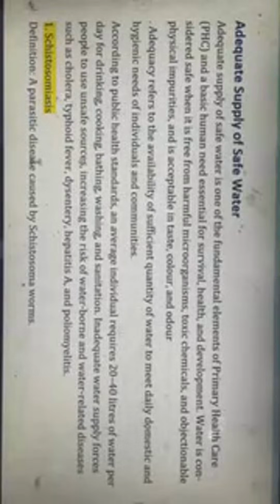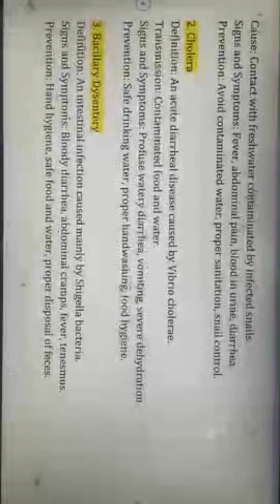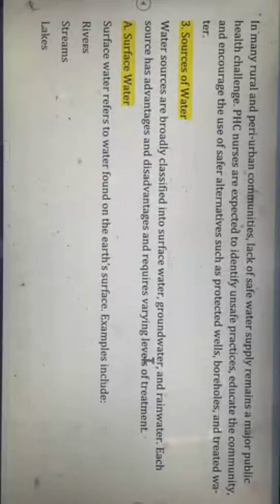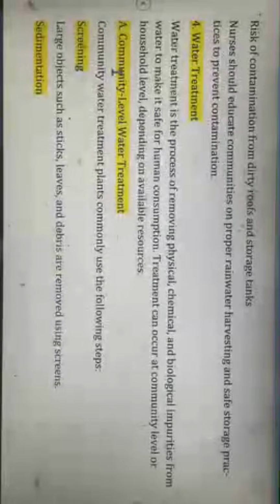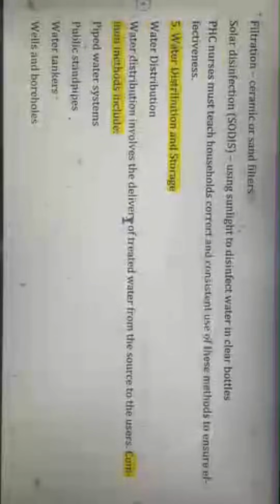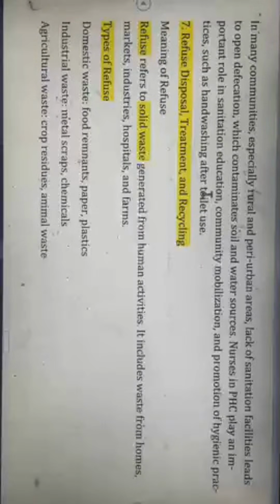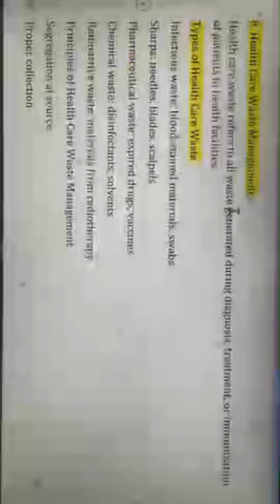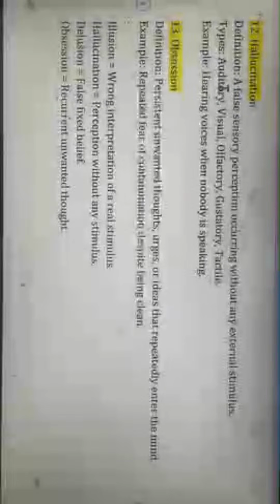PHC LECTURES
Access to safe and adequate water is essential for good health, hygiene, and community development. Safe water helps prevent water-borne diseases such as cholera, typhoid fever, and dysentery while improving quality of life. Proper water treatment, storage, sanitation, and environmental cleanliness are key measures in promoting a healthy community. Everyone has a role to play in protecting water sources and ensuring clean water for all.

Nursing council
Nursing Exams